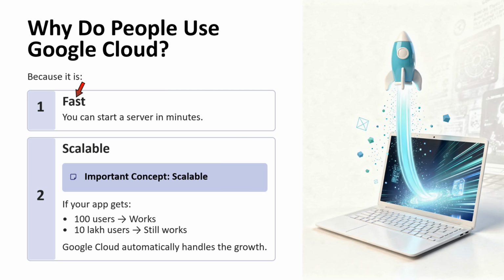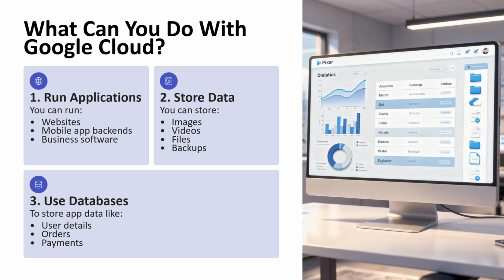Google Cloud Deep Dive: Is It Right for You?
Explore Google Cloud in this deep dive! Is it right for you? Find out if this powerful cloud platform fits your needs.

Google Cloud Platform is one of the leading **cloud computing platforms** used by startups, developers, and large companies around the world. But many beginners still wonder whether **Google Cloud Platform (GCP)** is the right cloud solution for their projects, learning goals, or career path.

In this video, we take a **deep dive into Google Cloud** and explain the core concepts of **Google Cloud services, cloud infrastructure, and cloud computing architecture** in simple and easy language. This beginner friendly overview will help you understand how **Google Cloud works and when it is the right platform to use**.

✔️ What **Google Cloud Platform (GCP)** is and how it works
✔️ Important **Google Cloud services explained simply**
✔️ How **cloud computing replaces traditional servers**
✔️ Why companies choose **Google Cloud for modern applications**
✔️ The advantages and limitations of **Google Cloud Platform**
✔️ Whether **Google Cloud is the right choice for developers and beginners**

Google Cloud provides many powerful services such as **cloud storage, virtual machines, databases, networking, artificial intelligence tools, and scalable cloud infrastructure**. These services allow developers to build **highly scalable web applications, mobile apps, and backend systems** without managing physical servers.

✔️ Beginners exploring **cloud computing platforms**
✔️ Developers learning **Google Cloud Platform fundamentals**
✔️ Students studying **modern cloud technologies**
✔️ Anyone interested in **GCP, DevOps, and cloud architecture**

Understanding **Google Cloud architecture, cloud services, and cloud infrastructure** is an important step for anyone working in **software development, DevOps engineering, cloud computing, or backend development**.

🔔 If you enjoy simple explanations about **Google Cloud Platform, cloud computing, system design, and modern technology**, make sure to **subscribe to the channel** for more beginner friendly tutorials that help you understand complex tech topics easily.